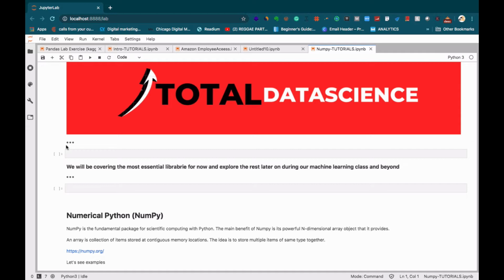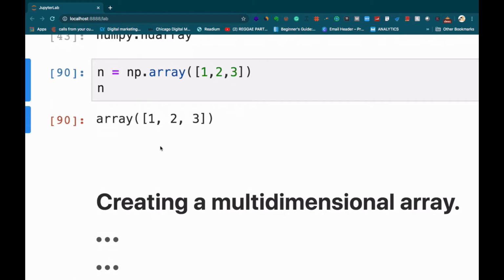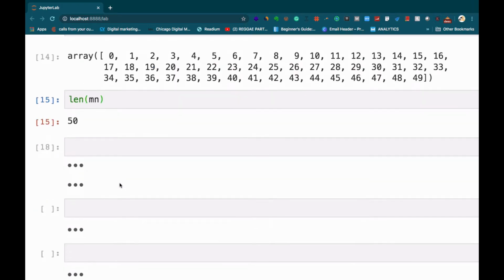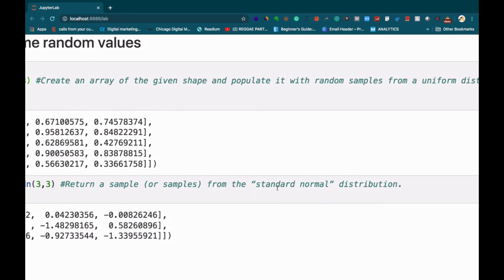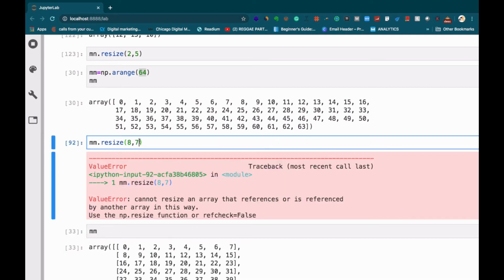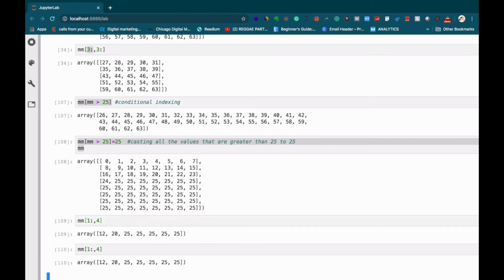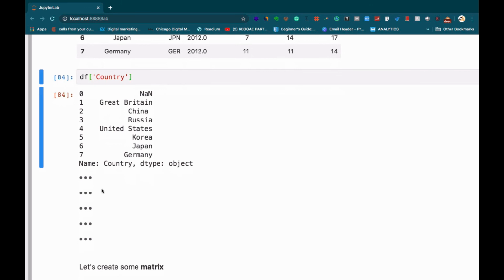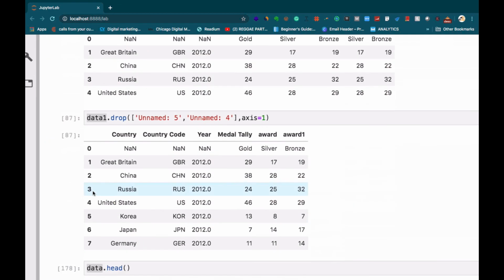NumPy For Data Science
Numpy is the core library for scientific computing in Python. It provides a high-performance multidimensional array object and tools for working with these arrays.

Interview Preparations
One-on-One Career Coaching
Model Deployment
Frequent Course Update
Study Group
Extra Resources
Lifetime Access

COURSES:

Python For Data Science:

Python Basics
Python functions & packages
Data structures
Arrays
Vectors
Data frames
Pandas
NumPy
Data Visualisation
Matplotlib
Seaborn

STATISTICS FOR DATA SCIENCE:
Descriptive Statistics
Probability & Conditional Probability
Hypothesis Testing
Inferential Statistics
Probability Distributions

MACHINE LEARNING:

Linear regression
Logistic regression
Naive Bayes classifiers
Multiple regression
K-NN classification
K-means clustering
Support vector machines
High-dimensional clustering
Hierarchical clustering
Dimension Reduction (Principal Component Analysis-PCA)
Decision Tree-CART
Random Forest
Bagging
Boosting
Stacking
CatBoost
XGBoost
LightGbm

SQL:
Why SQL?
Introduction to Databases
Installing MySQL
Creating Databases
Creating Tables
Performing queries
SELECT
INSERT
CONSTRAINTS
UPDATE
VIEWS
Joins
Aggregate Functions

TABLEAU:

Storylines
Data Blending
JOINS
Interactive Dashboards
Calculated Fields
6+ advanced topics

Excel:
Dashboards
Conditional Formatting
Excel Formulas
If Function Vlookup
SumIF
CountIF
Power BI

Lifetime Access